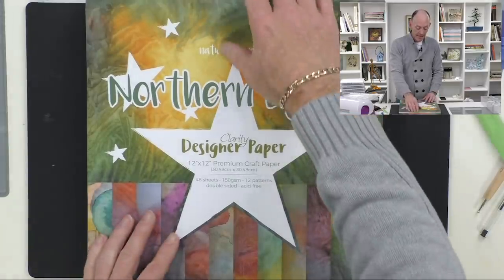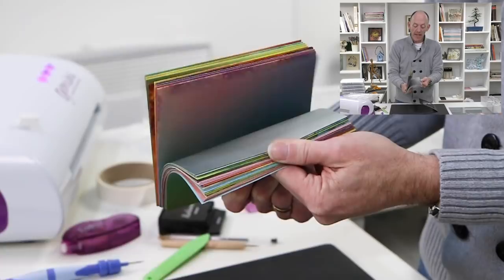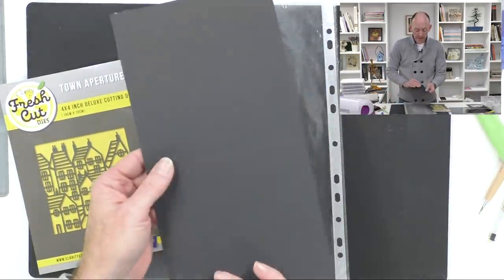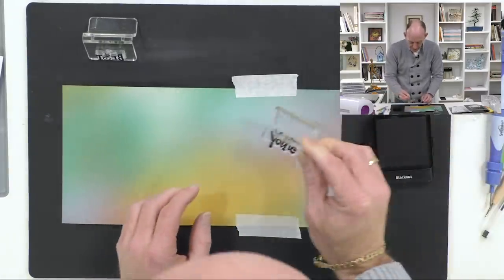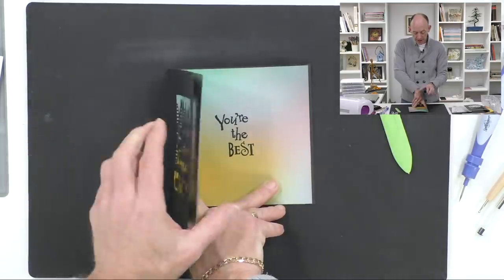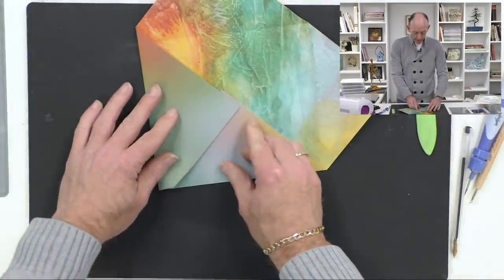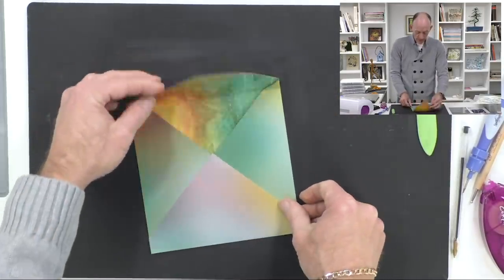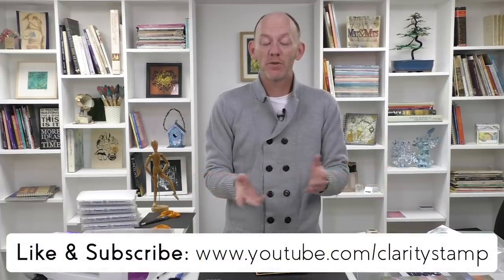Crafting with Clarity - Custom Cards, Bespoke Envelopes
Have you ever noticed that the cards we buy have very plain envelopes? Well, we at Clarity think differently.

In this week's YouTube tutorial, Paul tries something a bit different: creating vibrant and eye-catching envelopes using our brand new 12" x 12" Designer Paper Pads!